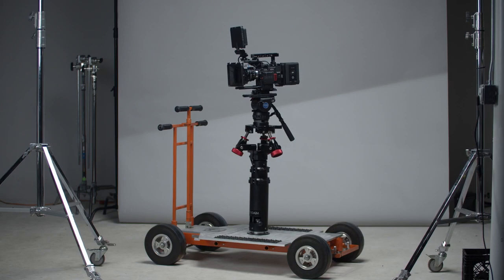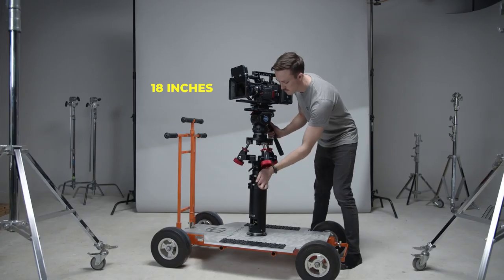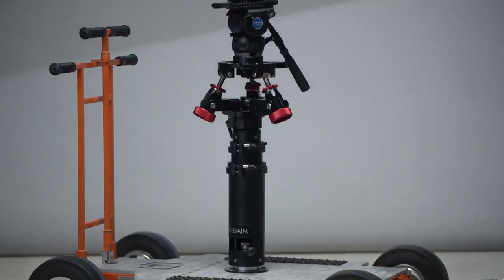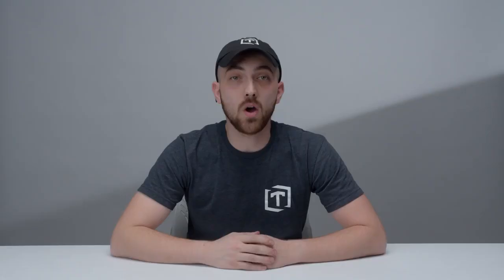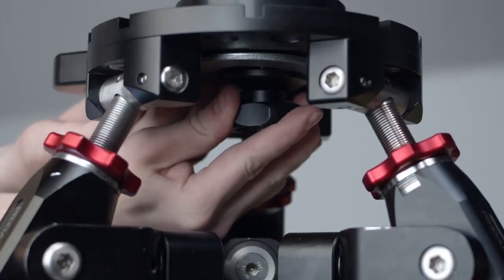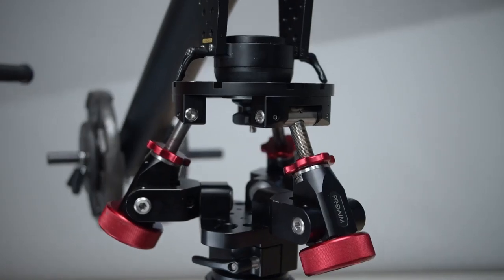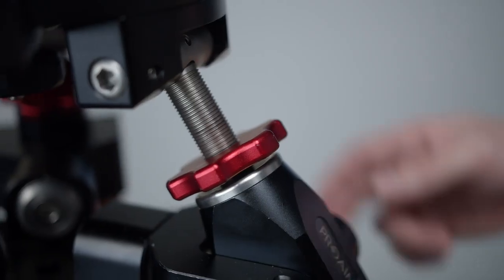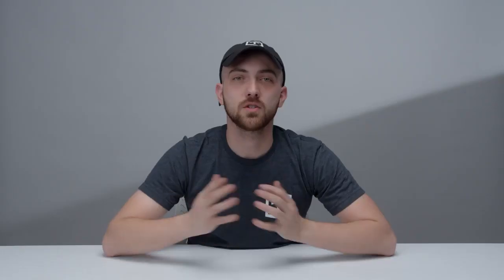Proaim Bull Telescopic Bazooka + 3-Way Leveller for Camera Platform Dolly | Euro / Mitchell | Review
Gas Lift Riser Bazooka, Euro/Elemac Mount with adjustment of 18"-34". 3-Way Quick Leveller with Mitchell to Mitchell/Euro Base. Must-have Gear for Film Camera Production Dolly.